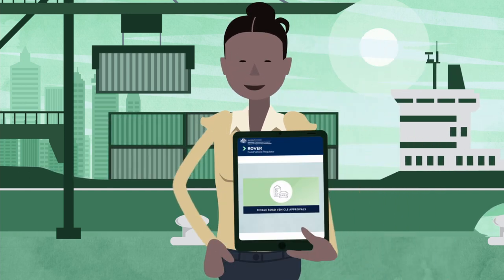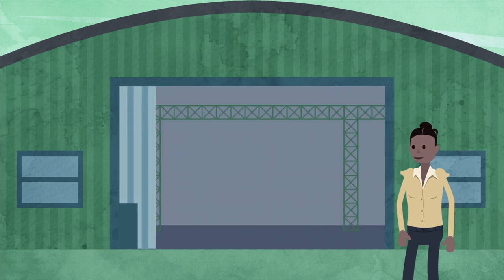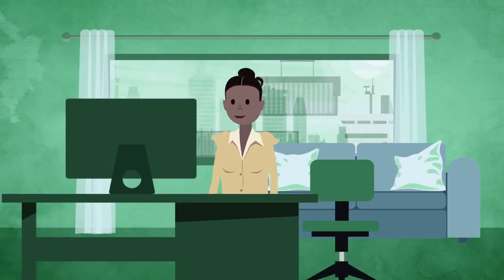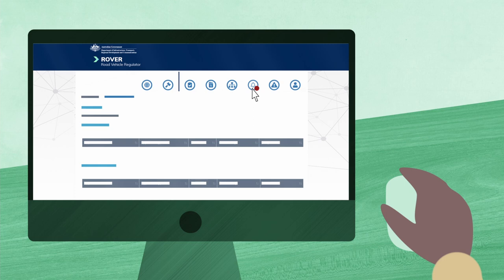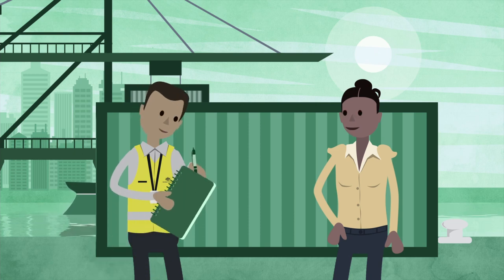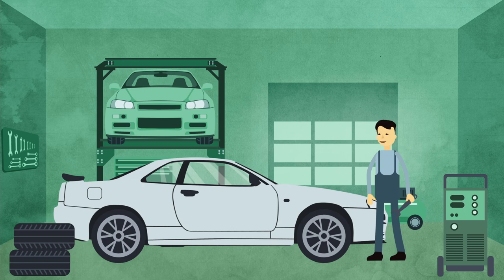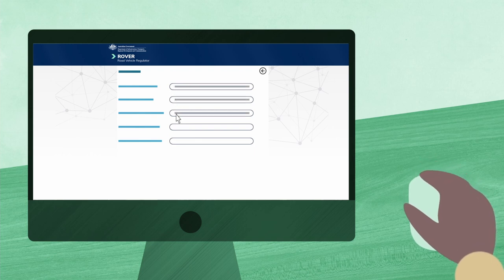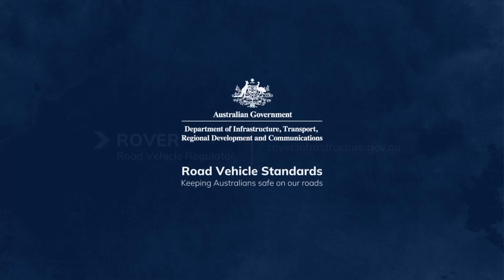How to import a road vehicle into Australia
Before importing a road vehicle into Australia, you need to apply and be granted an import approval.

Watch this video to learn more about the 2 main ways to import vehicles, and the recommended steps to follow to help make the application process easier.